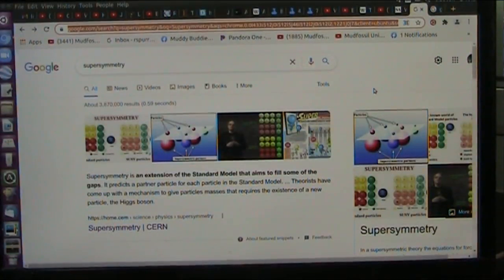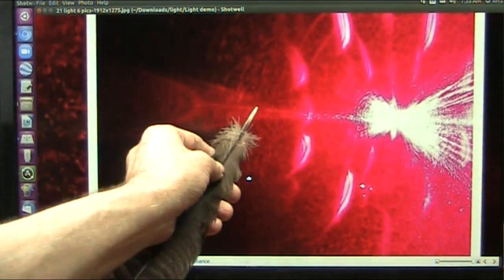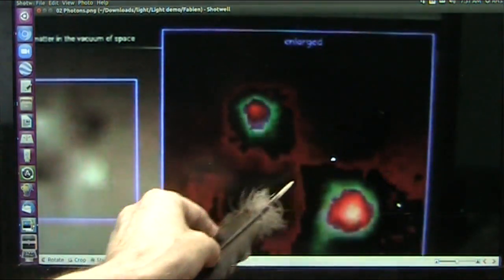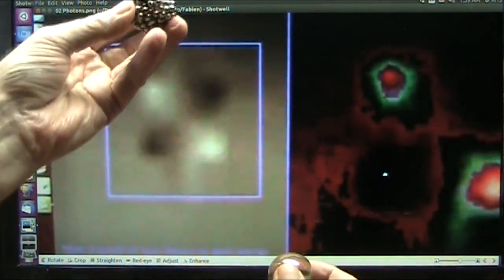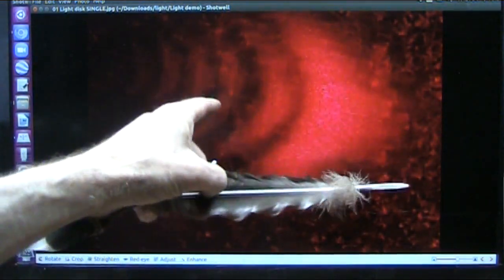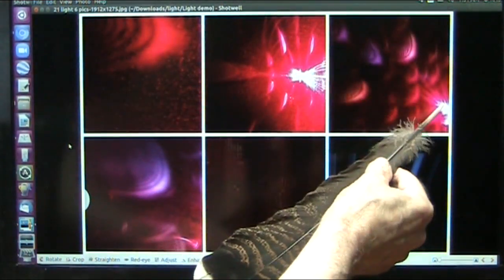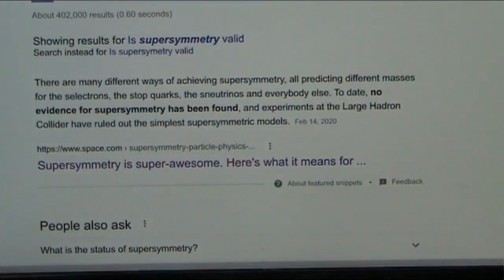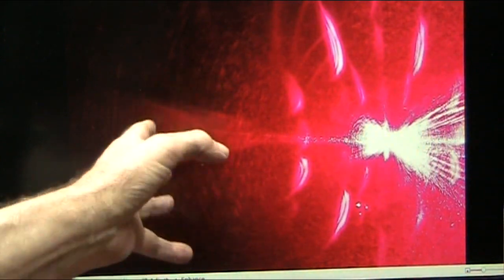Is Supersymmetry Super Cool or Super Stupid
Physics experts cannot account for most of the matter in the Universe. They dont know how gravity works and dont understand even if light is a wave or particle or both... and that is true so the standard model has no standards.
There was a theory that all matter must have another UNSEEN side to it but they dropped that however I can see that is likely true that DARK MATTER is the other side to White matter that radiates and we can see.